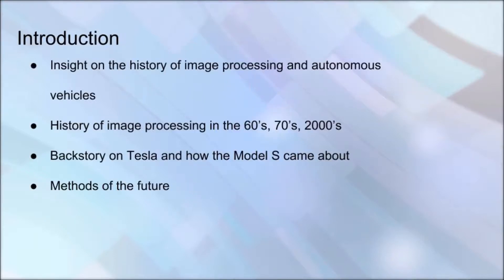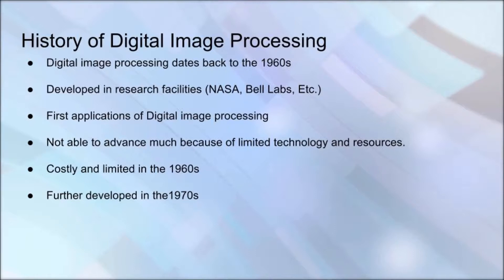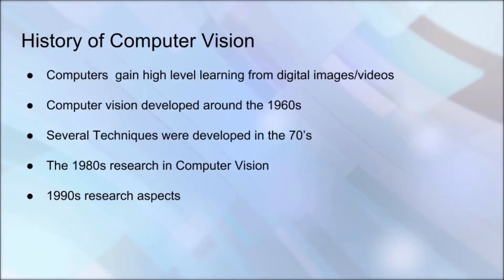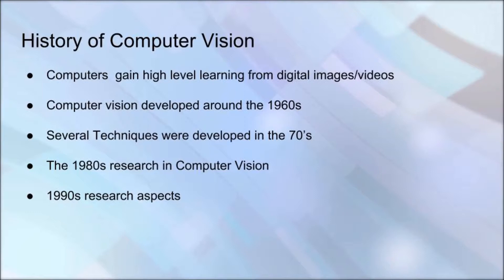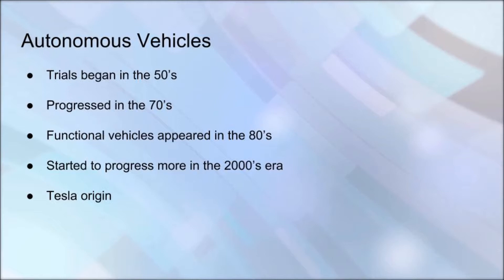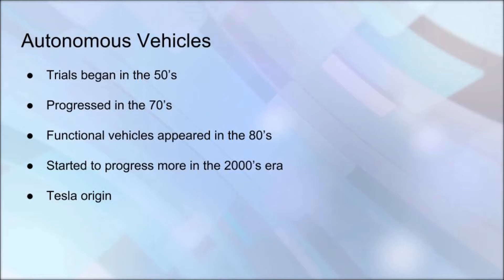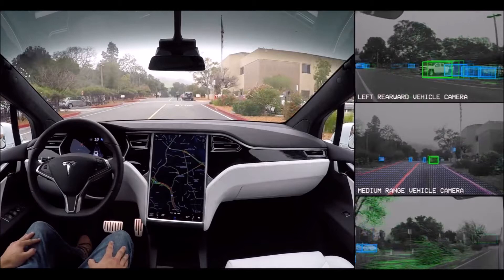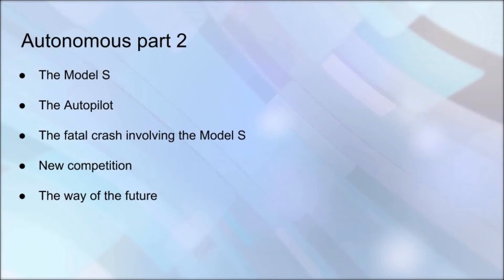History Of Digital Image processing and Computer Vision with the future of Autonomous Cars